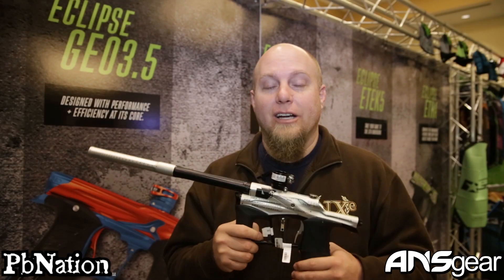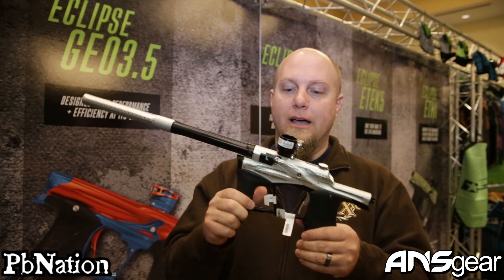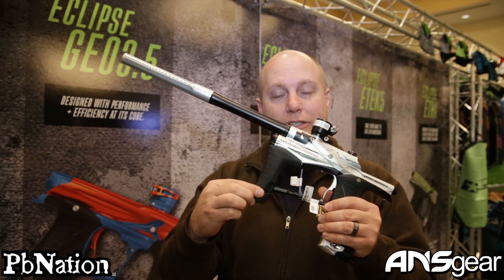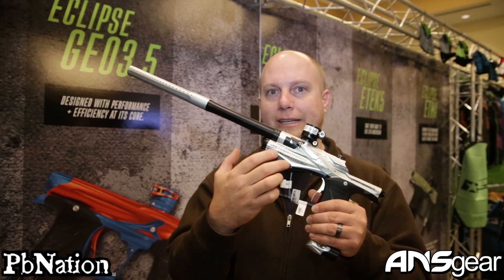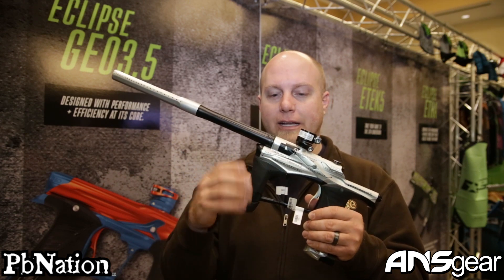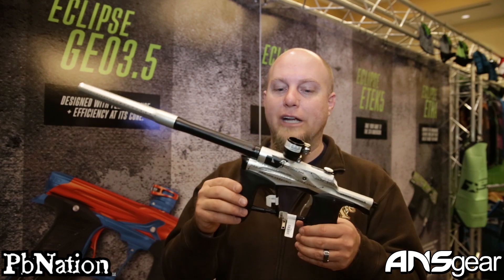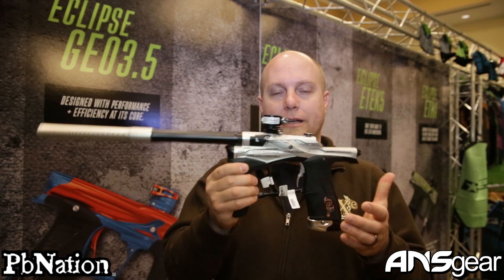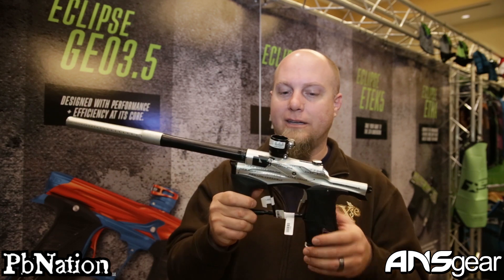Introducing the Planet Eclipse LV1.1 Paintball Gun